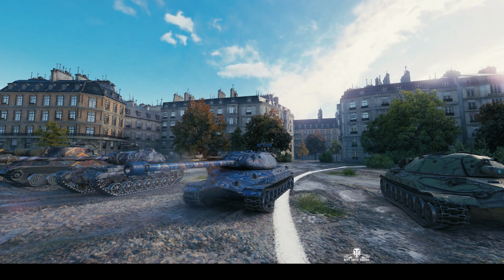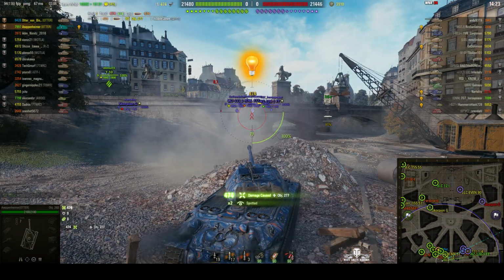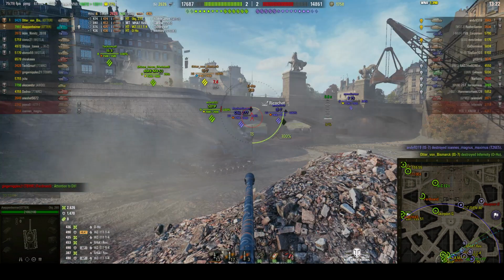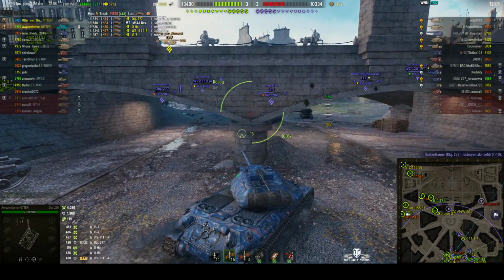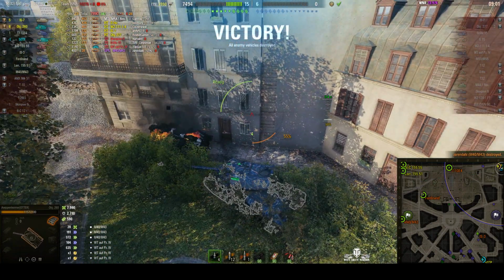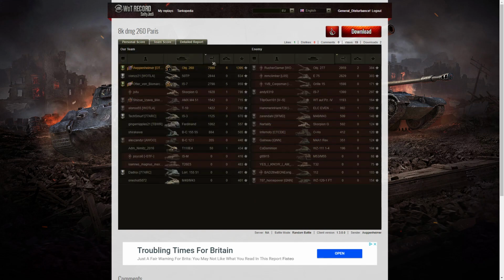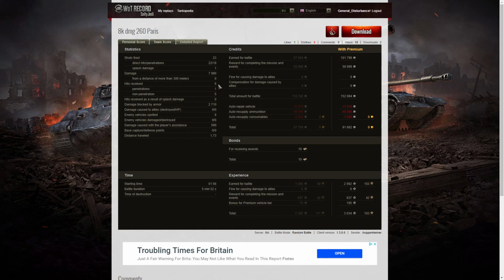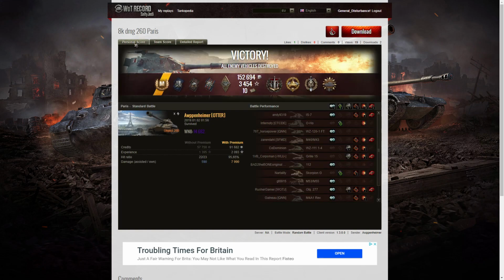Object 260 - Ace Tanker, BIA, High Calibre, Top Gun & Scout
This replay is from 2 January 2019 on Paris. The player, Awppenheimer in the Object 260 was awarded an Ace Tanker, Brothers in Arms, High Calibre, Top Gun and Scout.